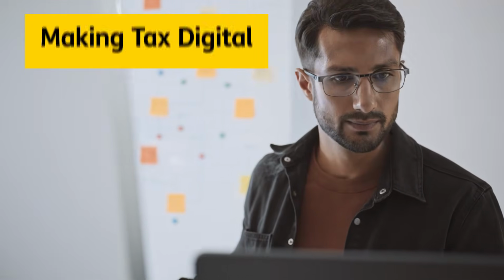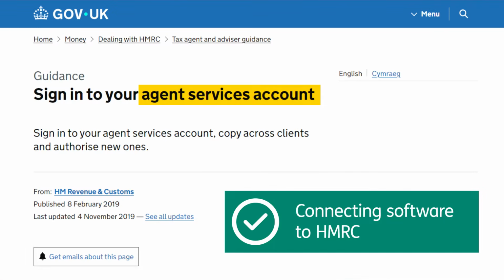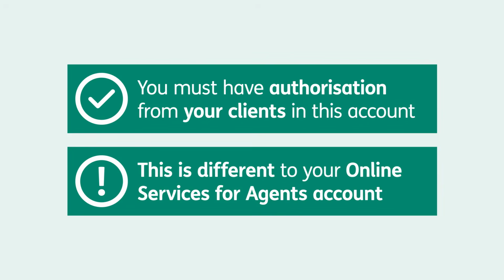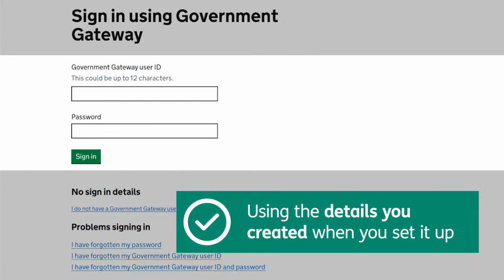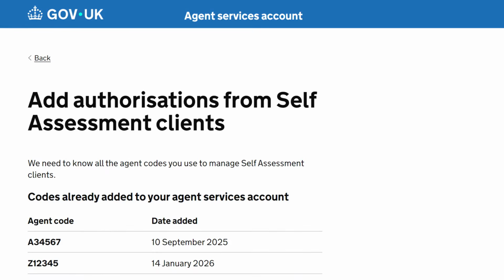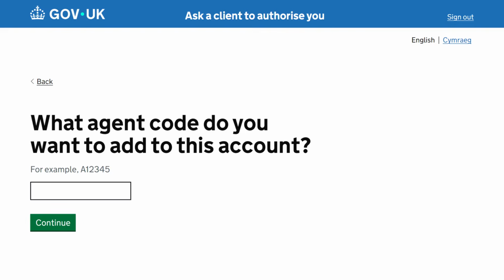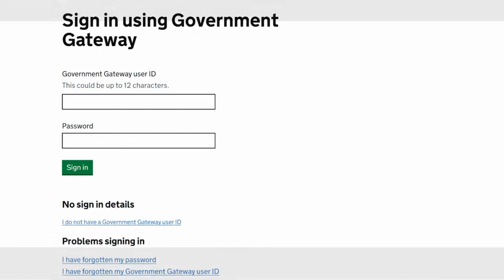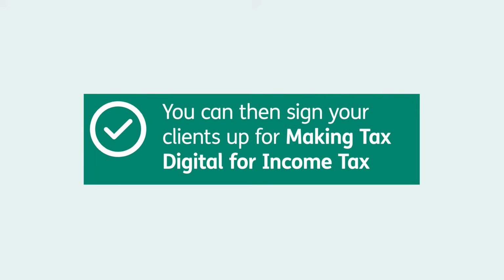How to add client authorisations to your Agent Services Account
Are you an agent preparing for Making Tax Digital (MTD) for Income Tax? By law, from April 2026, clients earning over £50,000 from self-employment and property must report income digitally. This video walks you through adding existing Self Assessment authorisations to your Agent Services Account (ASA). Find out:
• what accounts you need
• how to transfer authorisations from your Online Services for Agents account
• what to do once you've added client authorisations
A step-by-step guide to the essential actions you must take before signing up your clients to MTD for Income Tax.

0:00  Introduction
0:16 Why you need an agent services account
0:38  How to add authorisations
1:03  If you have more than one agent code
1:26  Confirmation
1:39  Further help and support